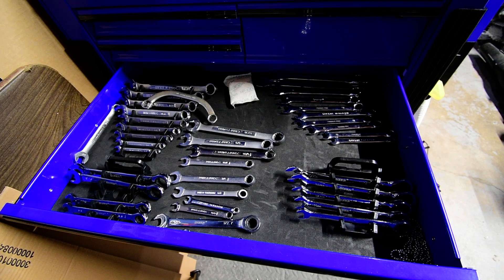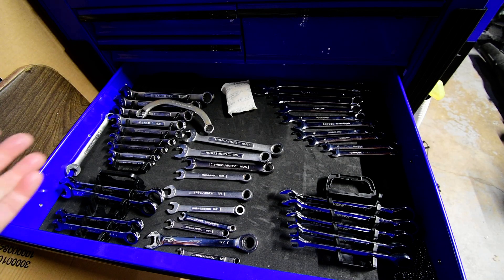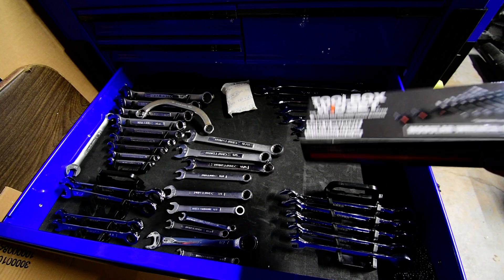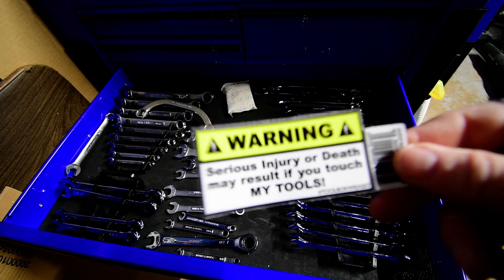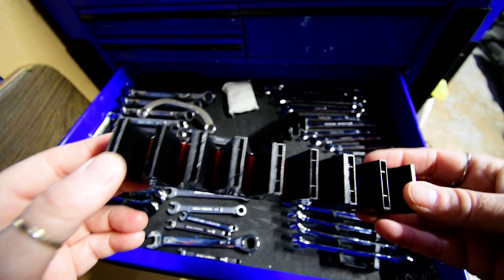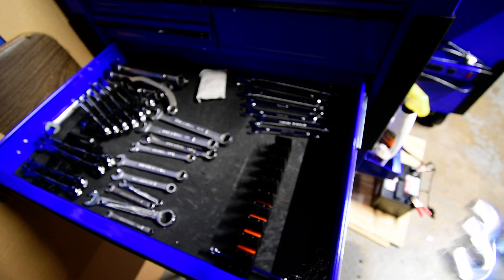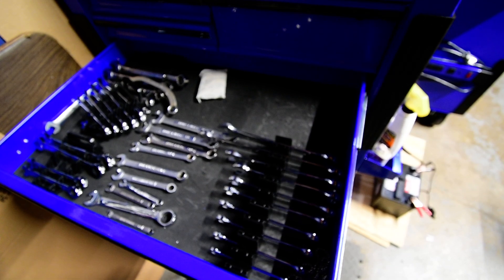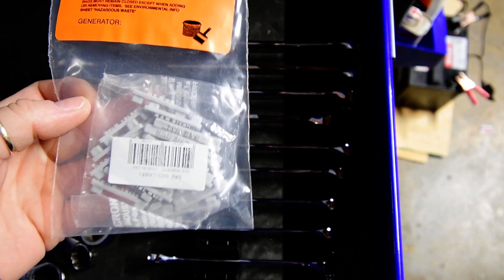toolbox widget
they were sold out on Amazon and their own site sorry but heres the link. you can see both the organizers and the overpriced size labels lol